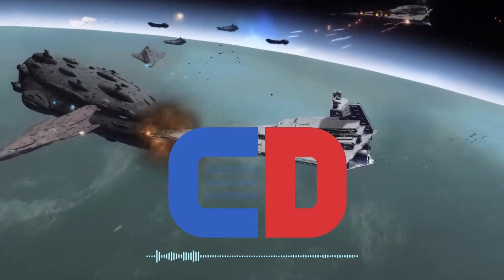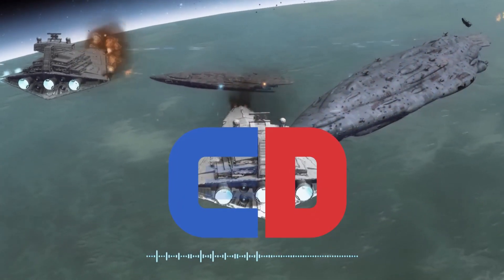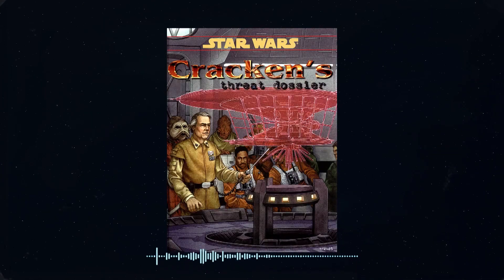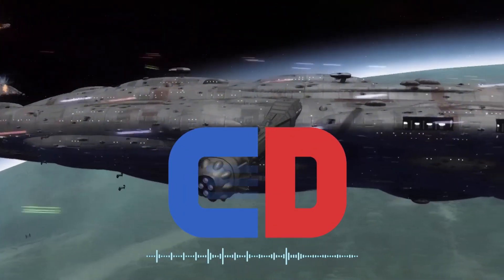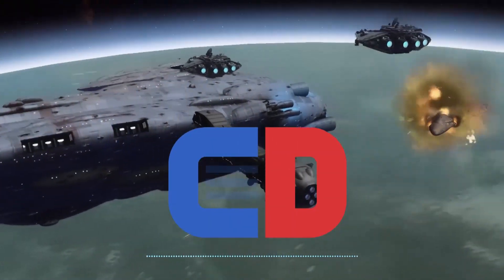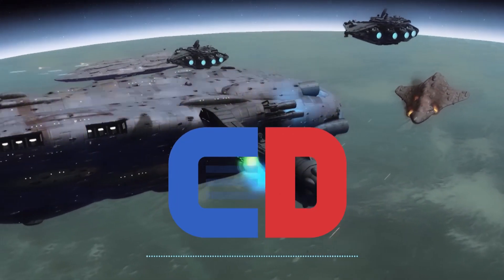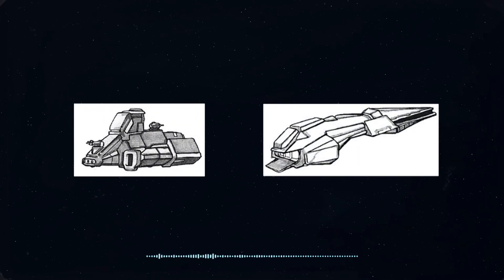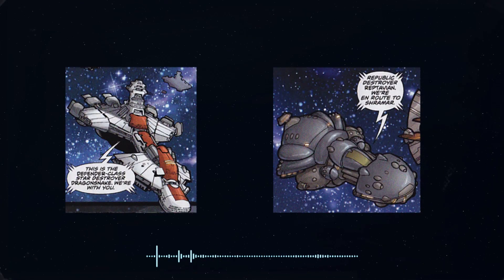The Worst Ship Designs in Star Wars Legends | Cracken's Threat Dossier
Looking at Cracken's Threat Dossier, which has some of the worst ship designs in Star Wars